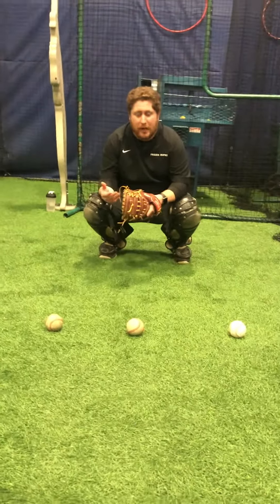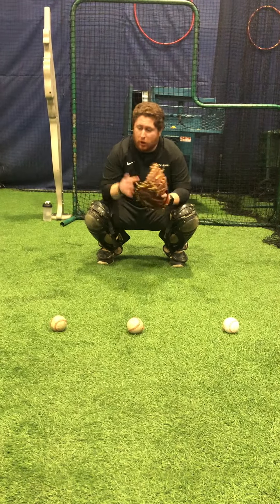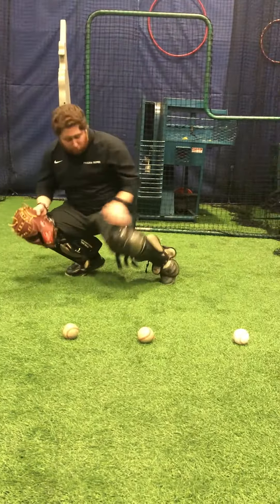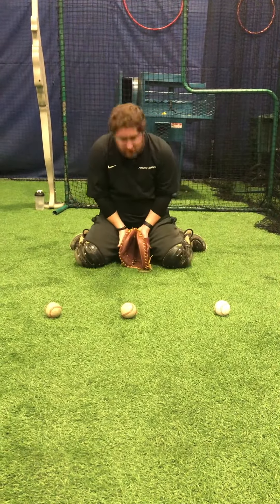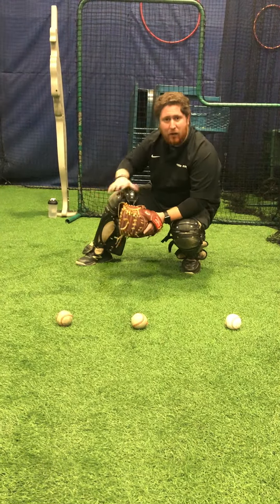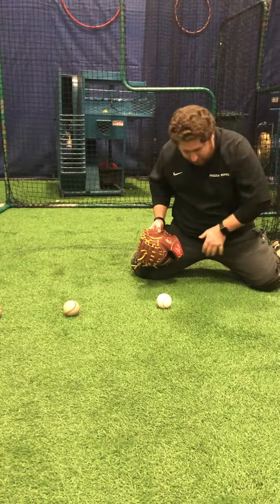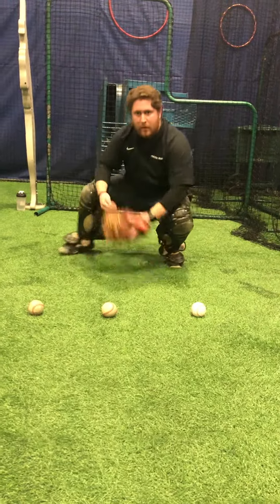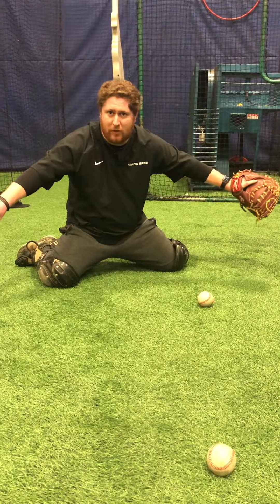INTRO TO CATCHING: DRY BLOCKING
Call today to register for our Intro To Catching Classes!